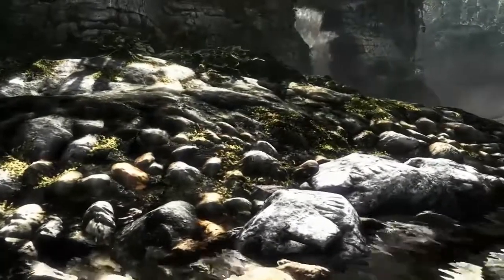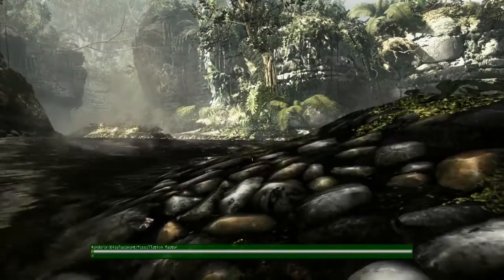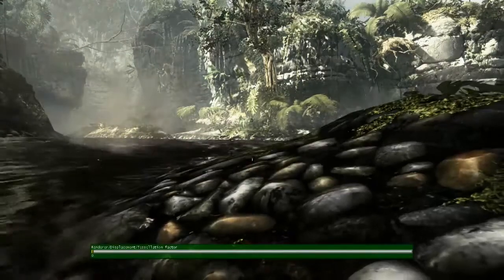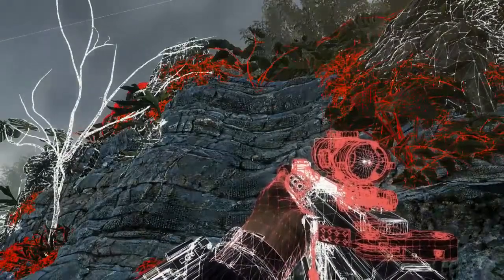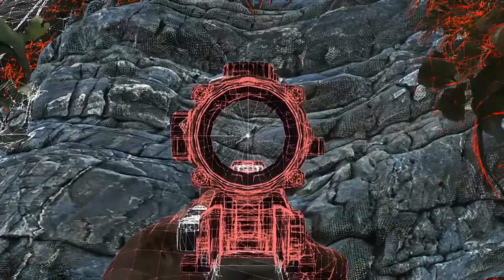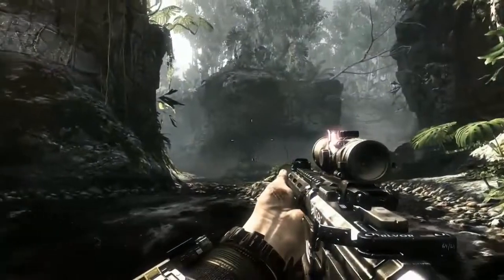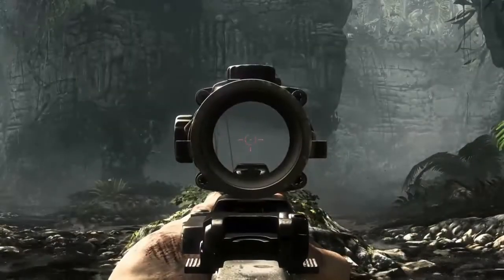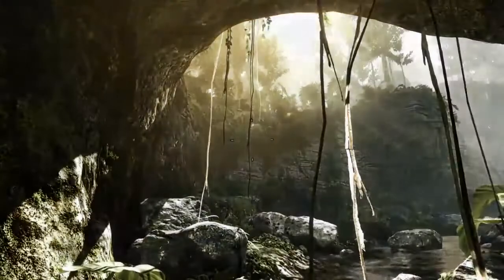Call of Duty: Ghosts - Technikvideo zeigt Vorzüge der neuen Engine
Auf der E3 wird Infinity Ward nicht müde zu betonen, welche Fortschritte die nun überarbeitete Engine macht. In erster Linie heben die Entwickler Tessellation hervor, aber auch die Beleuchtung ist den Entwicklern wichtig. Ein Video stellt die technischen Highlights nun vor.